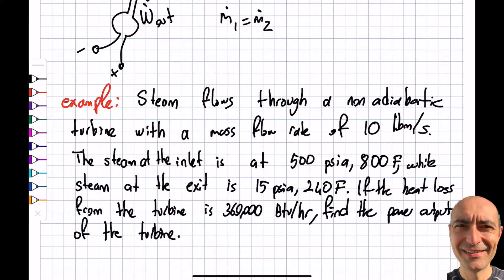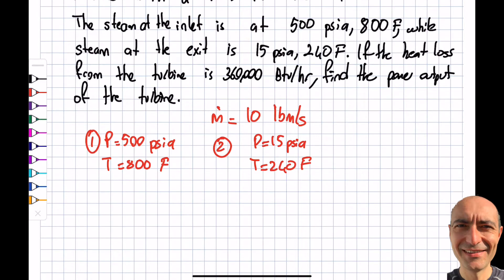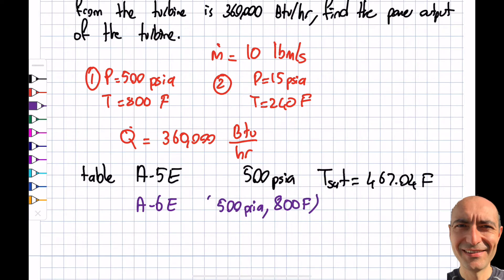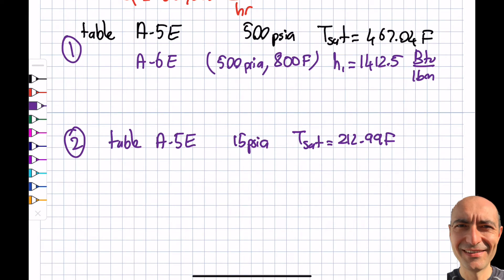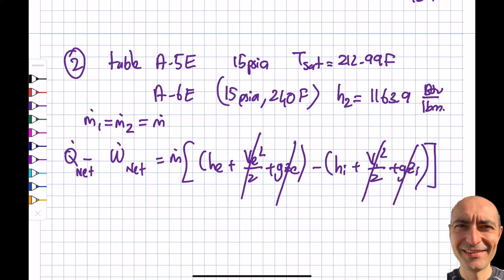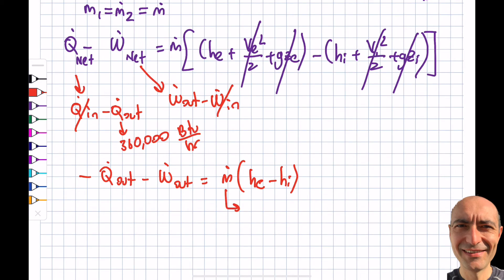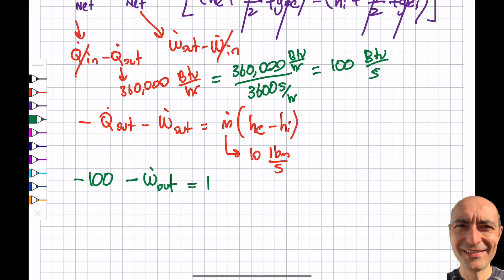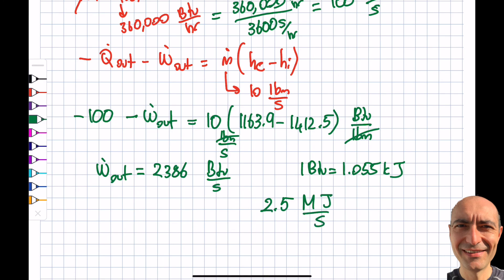Thermo 5.5 - Turbines - Solved Example Problem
In this segment, we discuss the turbines, which are steady flow engineering devices. The goal is to extract energy from a turbine. We also solve an example problem. The problem is for steam going through a nonadiabatic turbine and requires visiting the steam tables (A-5E and A-6E in Appendix 2 Cengel). This material is based upon work supported by the National Science Foundation under Grant No. 2019664. Any opinions, findings, and conclusions, or recommendations expressed in this material are those of the author and do not necessarily reflect the views of the National Science Foundation.